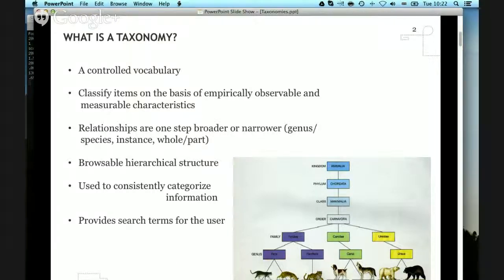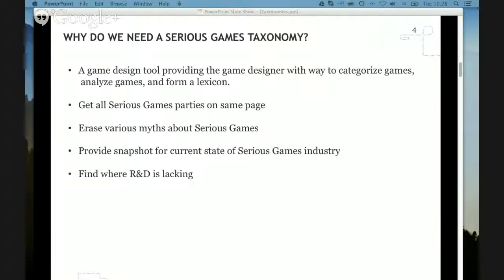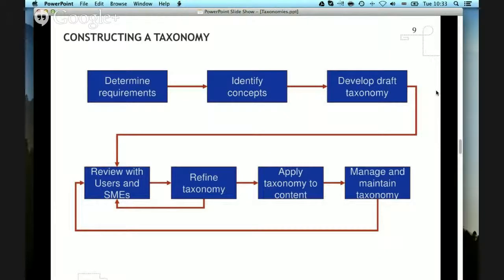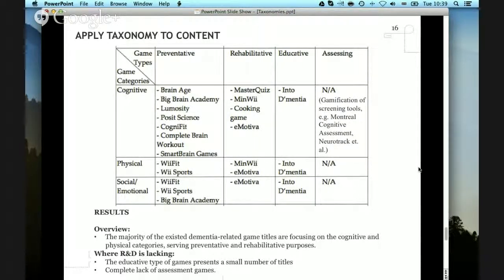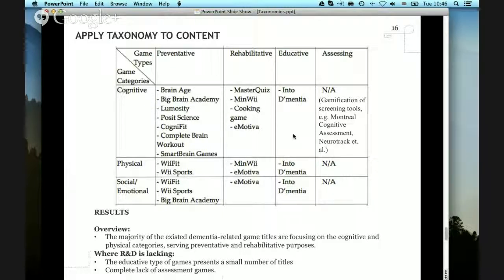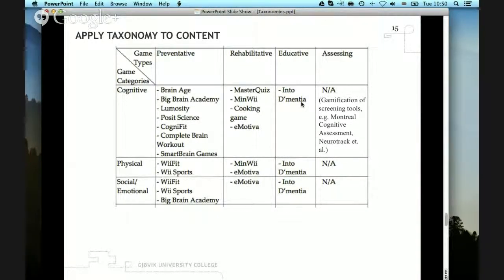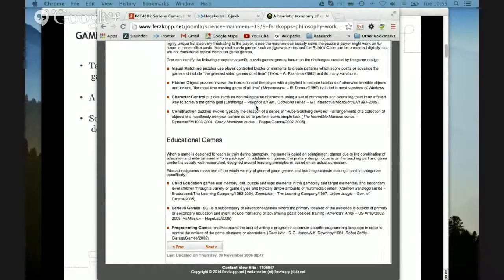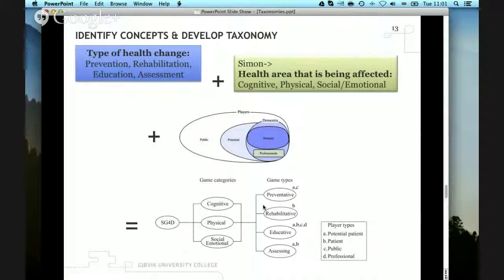IMT4102 Serious Games, Lecture 5, part 1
Serious Games, lecture 5, part 1
Games Taxonomies